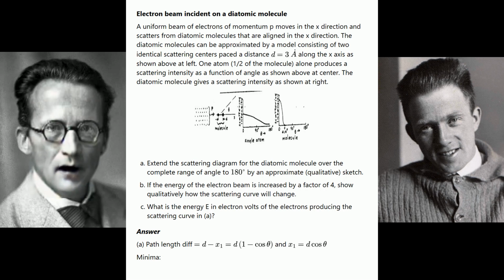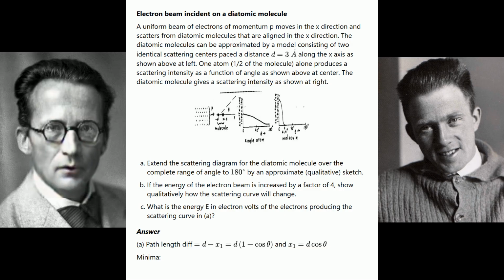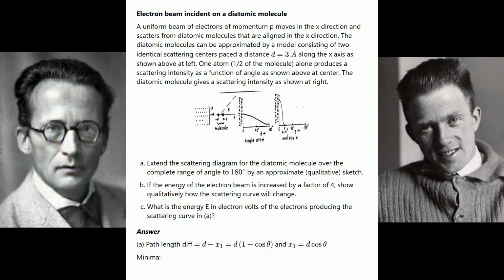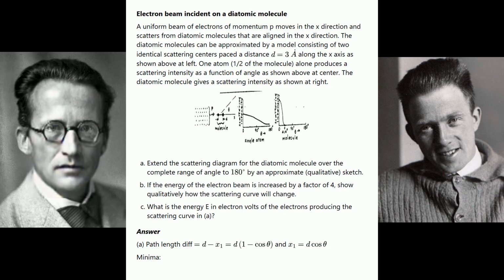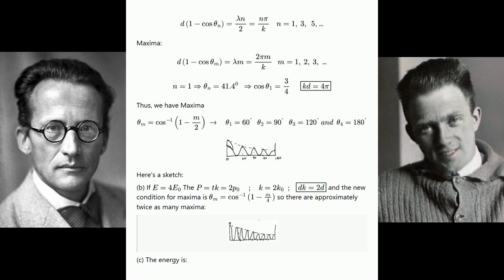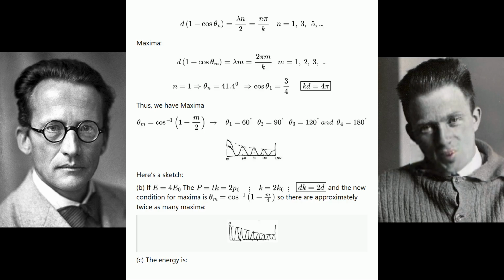Electron Scattering from a Diatomic Molecule: Interference from Two Centers | Book 4 Video 10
This worked example examines electron scattering from a diatomic molecule, showing how two scattering centers produce interference features in the angular intensity pattern.